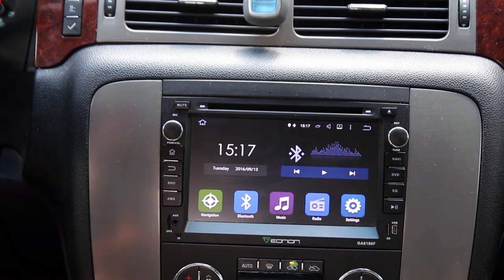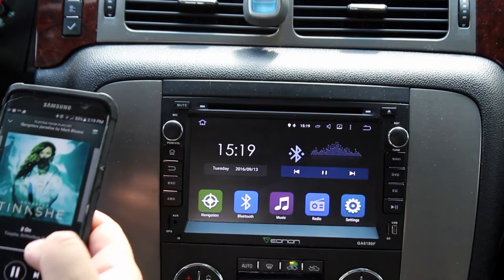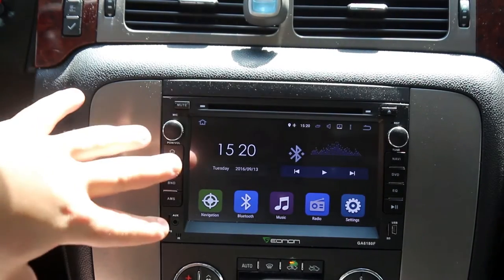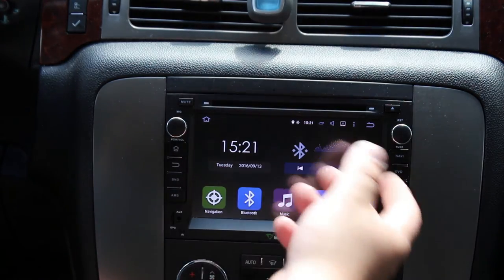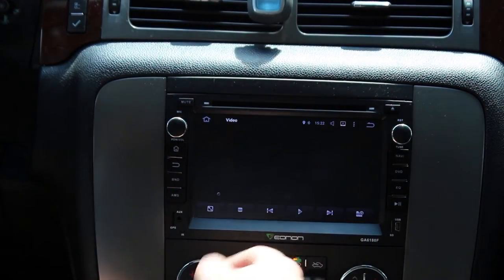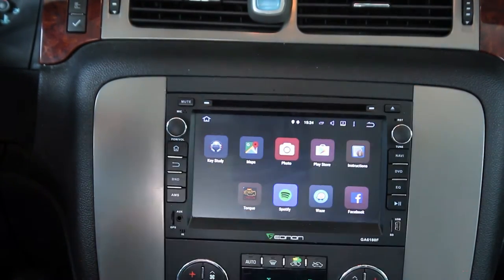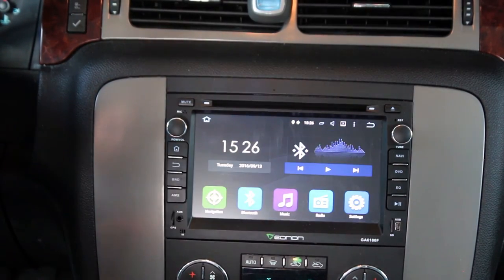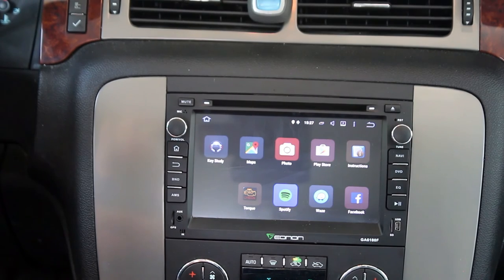EONON GA6180F In Depth Review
10/15/2016 - EONON has sent me a new unit to replace the one I have. Once it comes in I will swap them out to see if I simply got a defective early production box.

10/06/2016 - Received new firmware from EONON. Did not fix the problem. Will continue to work with them. Please take a look at the update video available

10/03/2016 - Received the new cable. Basically a standard power cable with some silicon filters and large capacitors on a small pcb inserted into the audio lines. Unfortunately it did not take care of the problem and the hissing persists. Once I get a chance to edit the video I will post and update.

9/28/2016 - EONON has mailed me a new replacement power cable. I will install and take a look at it once it arrives and post and update.

9/26/2016 - Did the "RCA" mod and made it quite. however now the total volume is lower. Will continue to work to find a solution.

9/23/2016 - Please note as of 9/23 the hissing has not been fixed yet. Still working with Eonon for a solution.